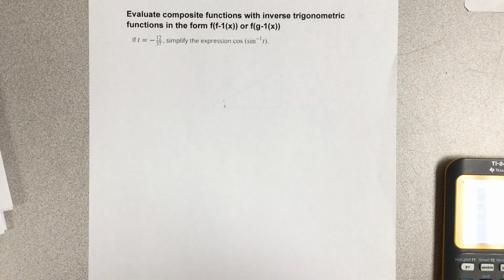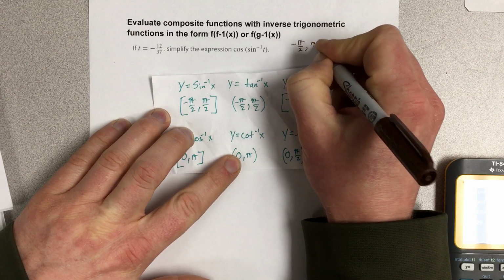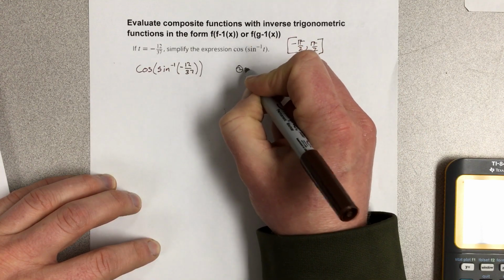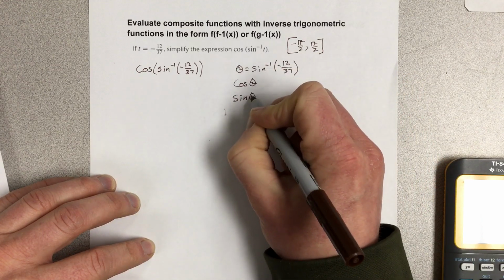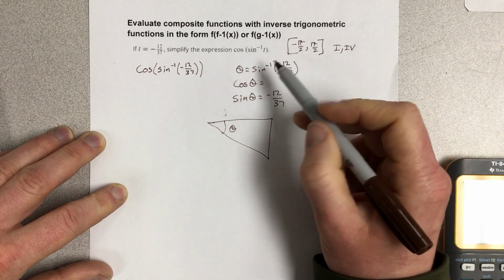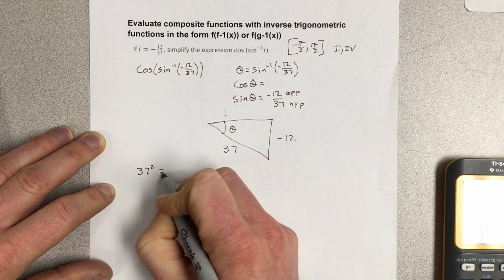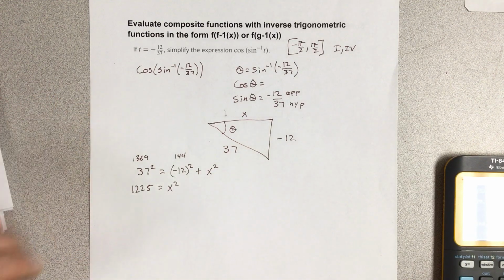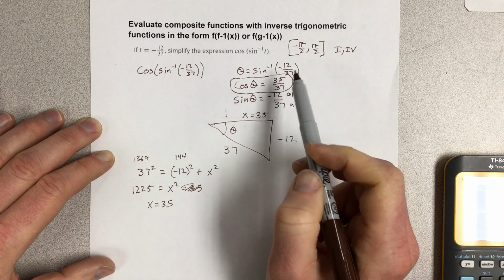Evaluate composite functions with inverse trigonometric functions